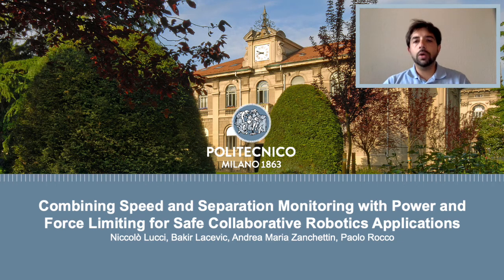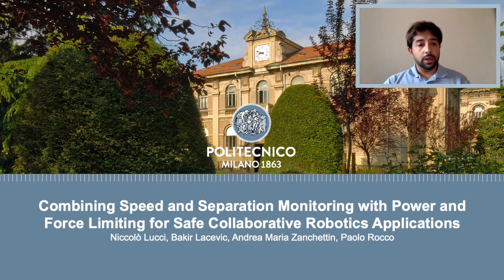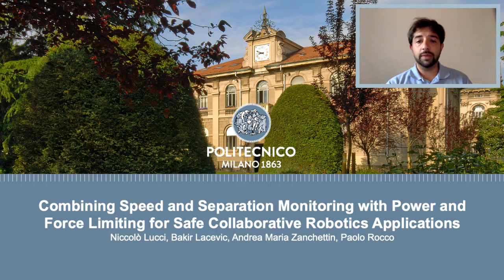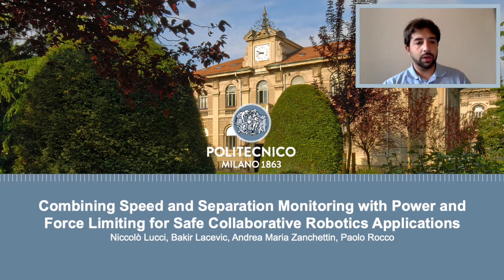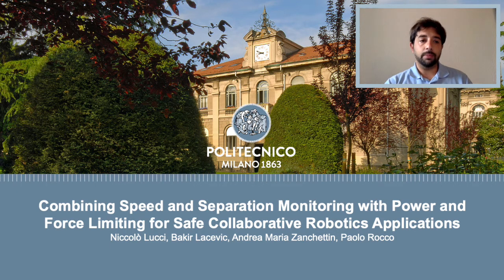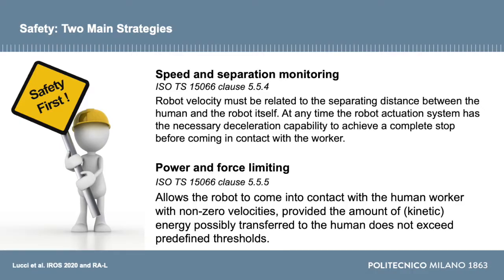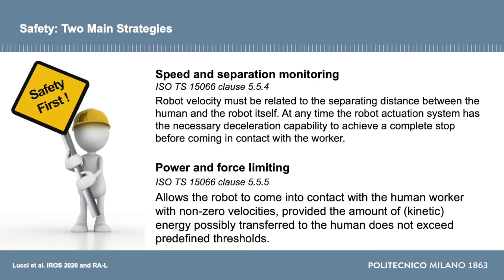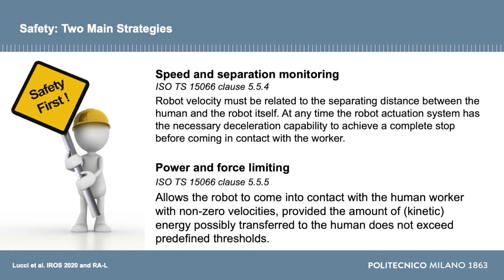Combining ISO TS 15066 SSM and PFL for safe human-robot collaboration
Combining Speed and Separation Monitoring with Power and Force Limiting for safe human-robot collaboration.